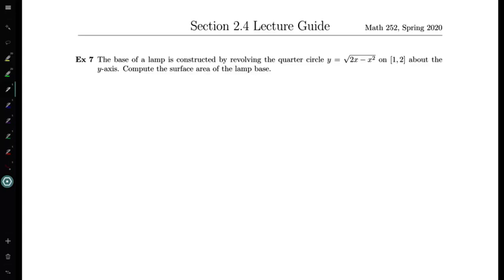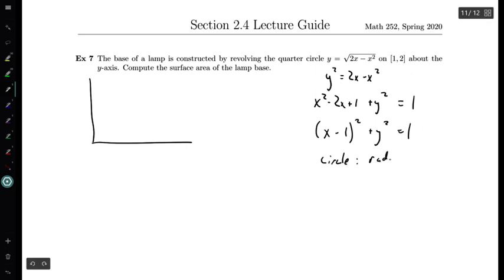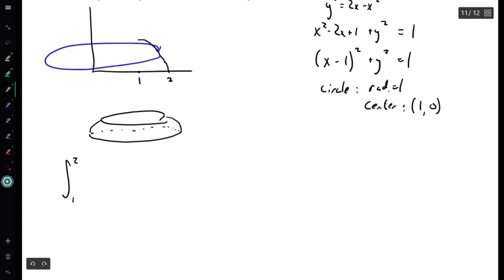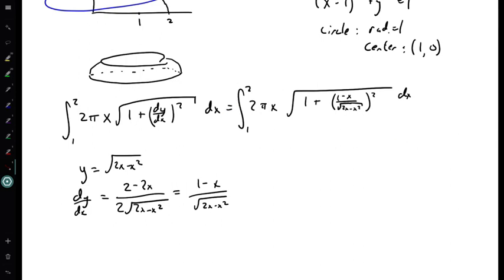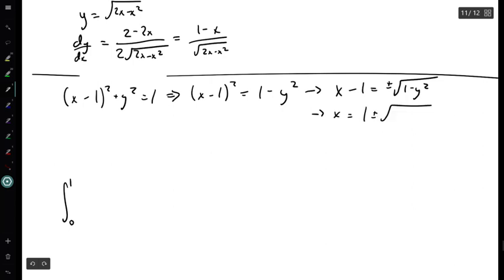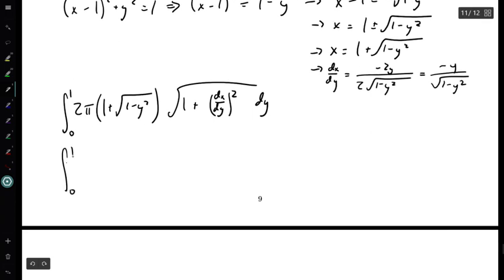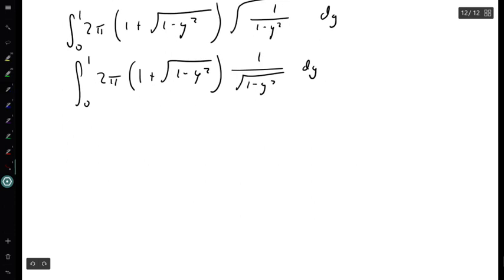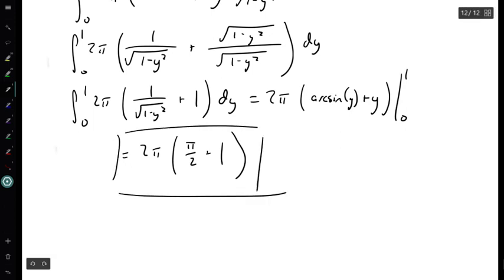55: A Tricky Surface Area Example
We now take a look at a hard example of a surface area problem.  Fortunately, we can compute the area using integral tricks we've already seen, but this hints that there are more antiderivative tricks that we might be able to learn...